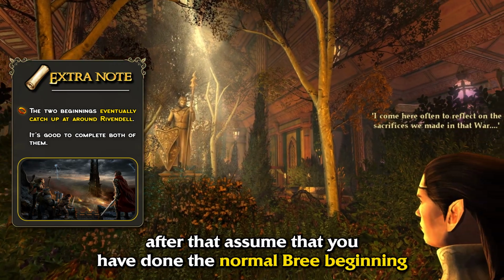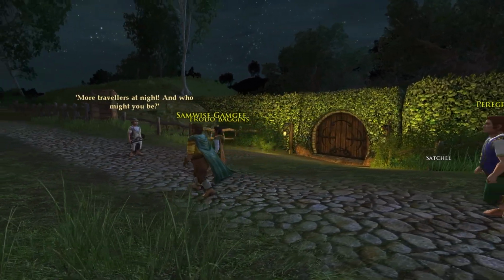Best Starting Zone for a New Player - LOTRO 2024 Beginner's Guide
Which tutorial should a new player choose in Lord of the Rings Online? Before the Shadow or Shadows of Angmar is better? Let's talk about it!

00:00 - Which Tutorial as a new player?
00:32 - Shadows of Angmar Narrative
01:30 - Before the Shadow Narrative
02:38 - Pros & Cons
05:29 - So which one?
06:28 - Like & Subscribe for more!